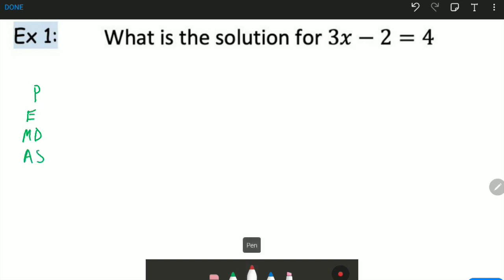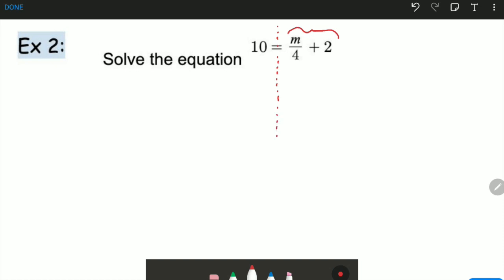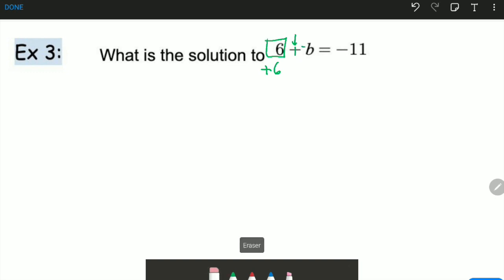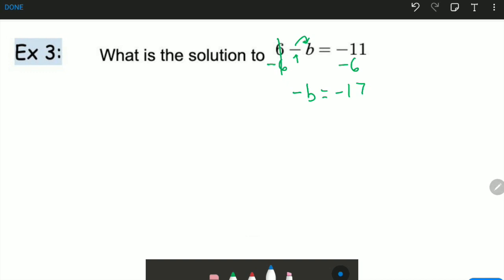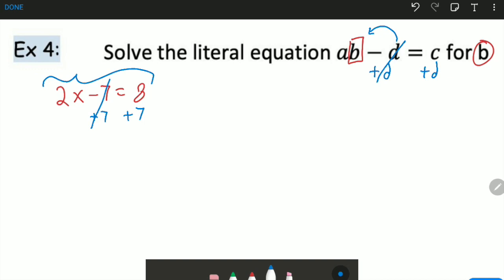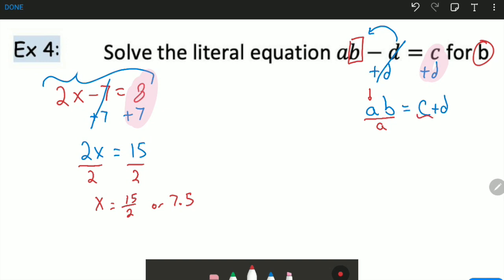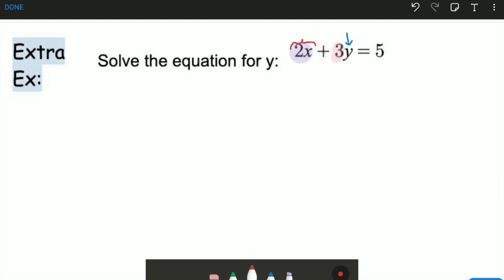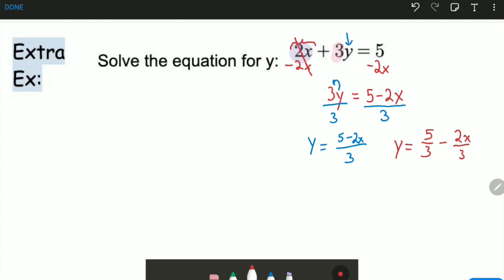Solving 2 step Equations Lesson